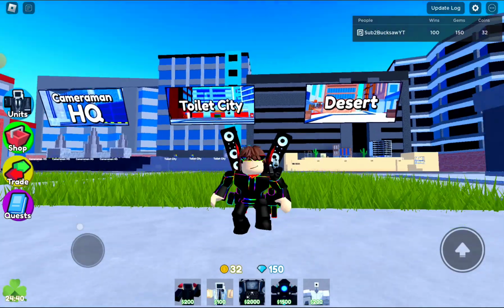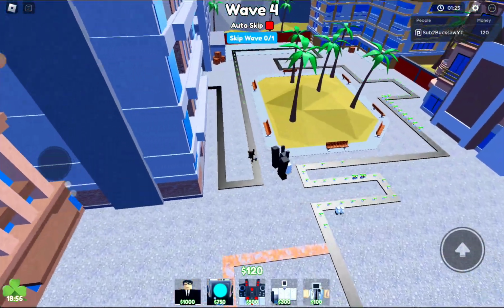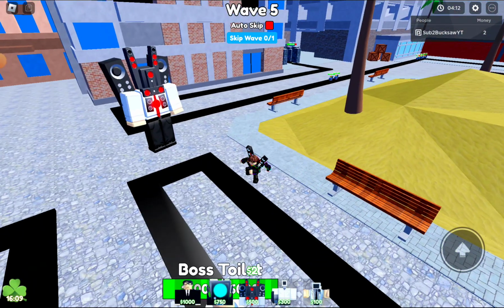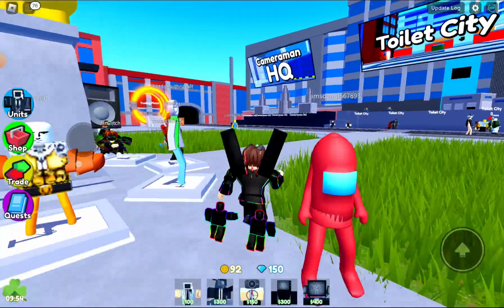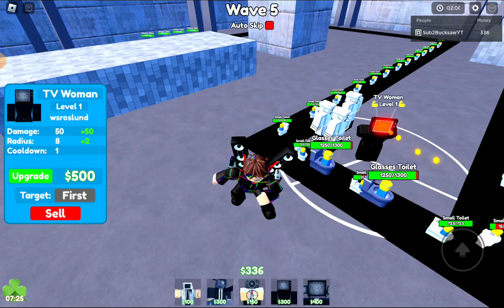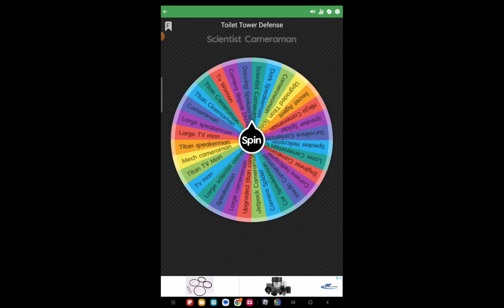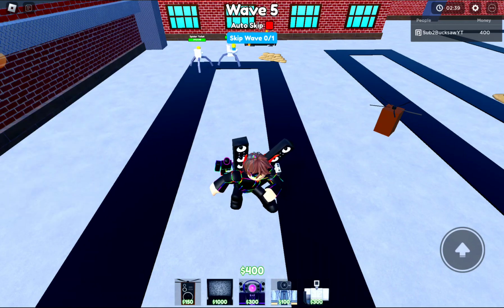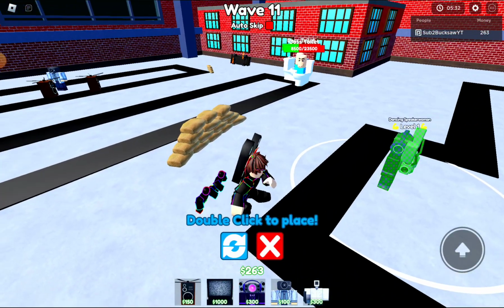Doing Wheel Challenge In toilet tower defense